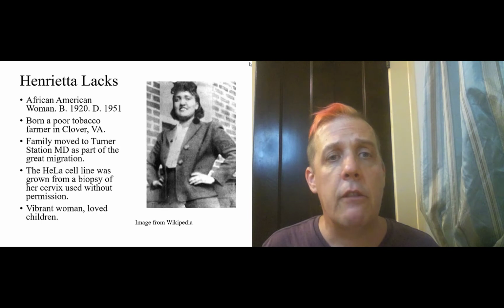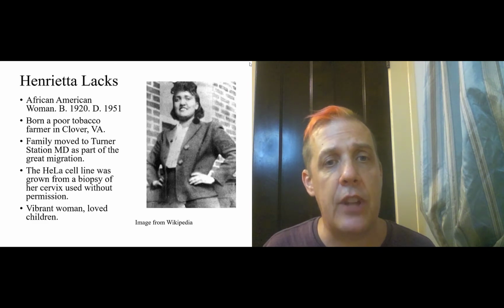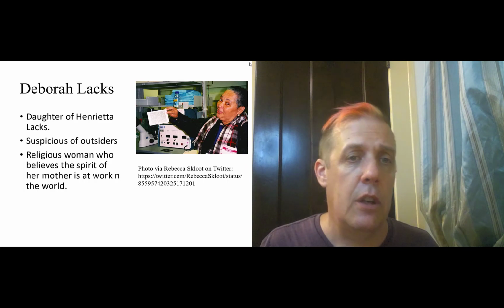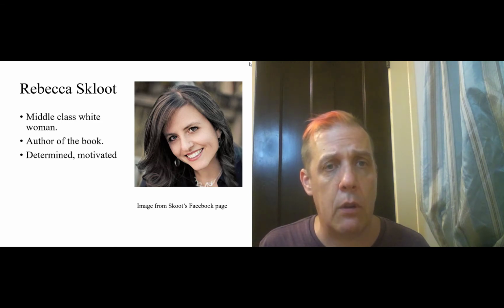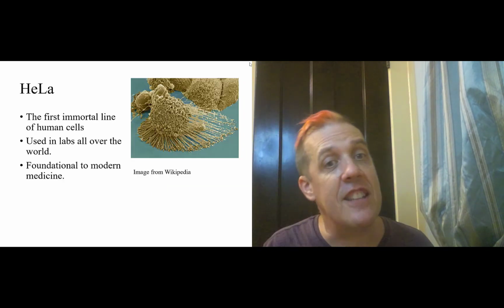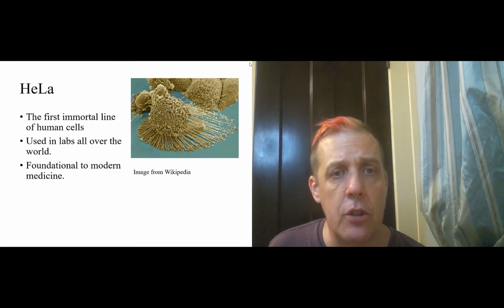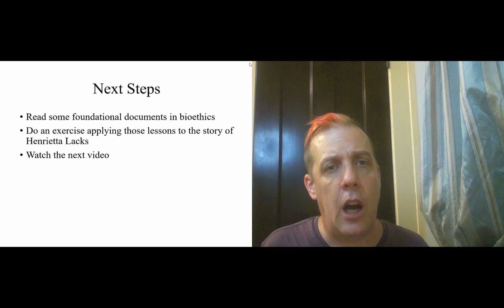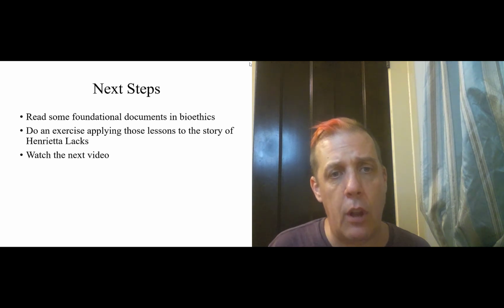Week 1.6 - Video - Meet Henrietta Lacks